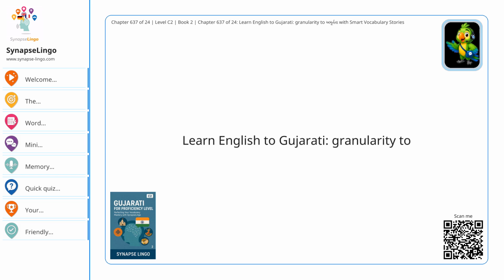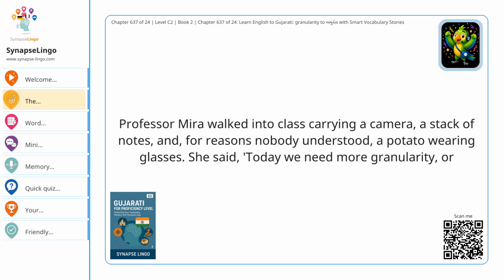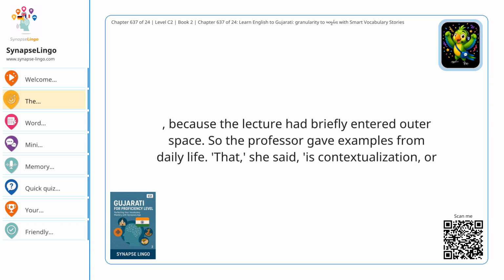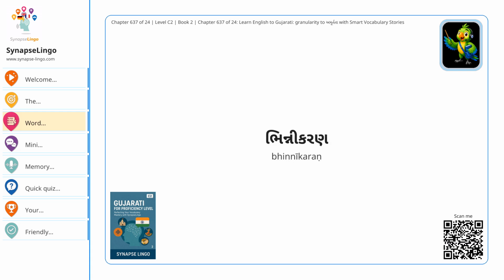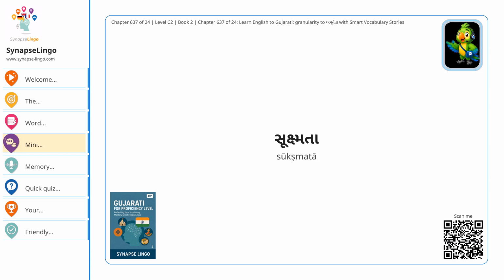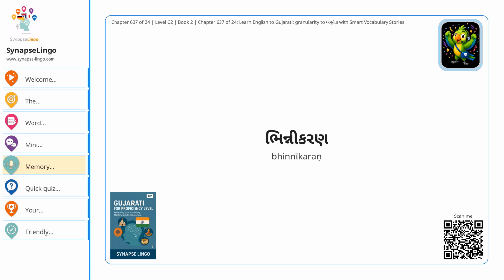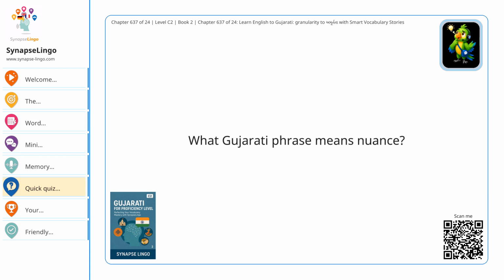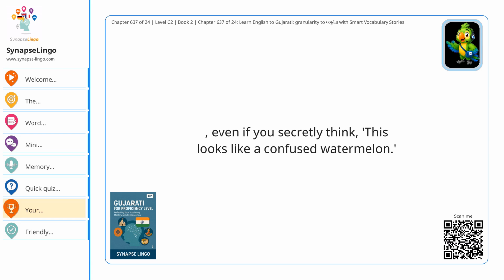gu learn C2 Book 2 Ch.637: Abstract Concepts | Smart Vocabulary Stories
This lesson helps advanced learners explore the Gujarati word અમૂર્તતા and its use in nuanced, abstract contexts. You will build precision in reading and speaking while strengthening vocabulary for high-level discussion. The Smart Vocabulary Stories approach makes complex meaning easier to remember and apply naturally. It is a focused step for learners who want to refine fluency beyond everyday conversation.